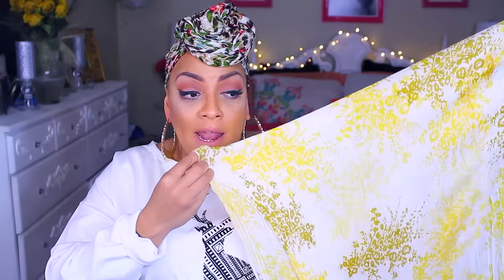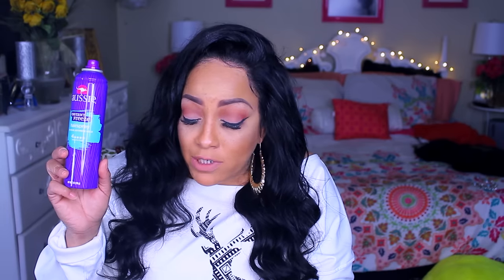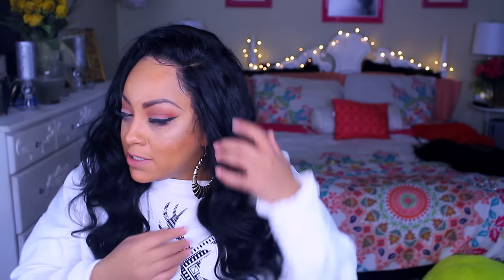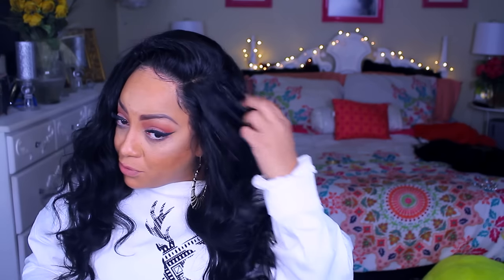LACE WIG TAPE & CHEAP 360 LACE WIG SOMEWHAT INSTALL ❤ everbeauty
the wig is from aliexpress.com  details is below :
360 lace wig
Texture: Body wave
Length : 20inch
Color: Natural Black
Medium cap size : 22.5inch
Lace color: medium brown
Density : 180%

Item link:

SOME OF MY FAVORITE SITES